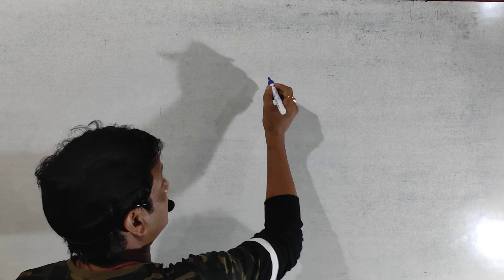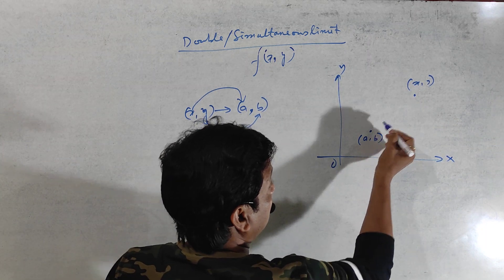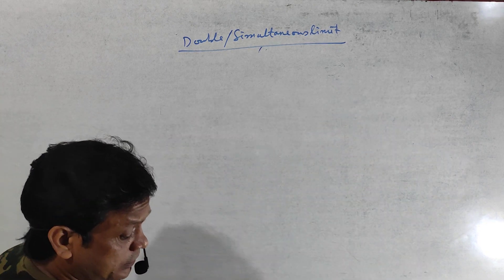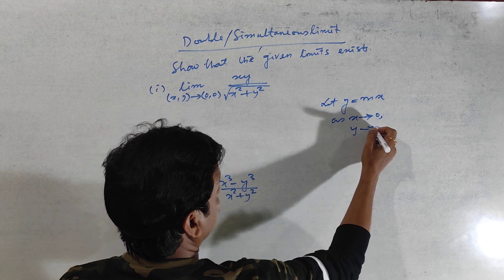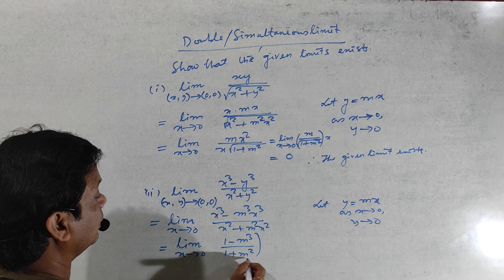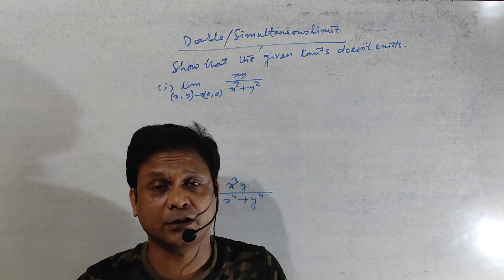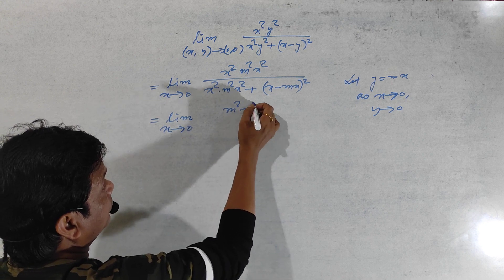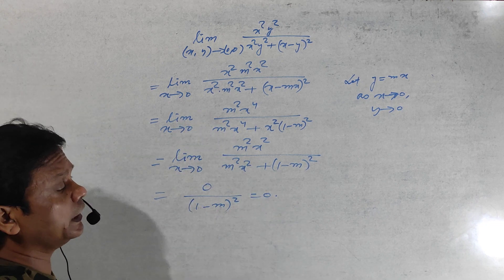Double limits for B.Sc 3rd year and elective students. Theory & problems. Khillar's Advanced Classes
Questions on double limits

more questions on limits